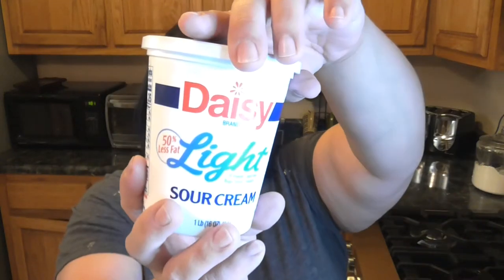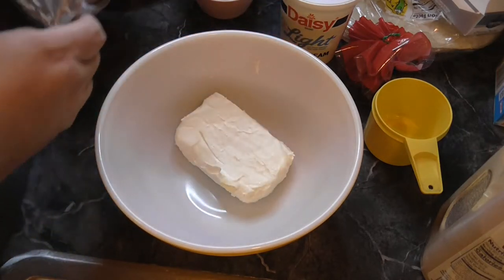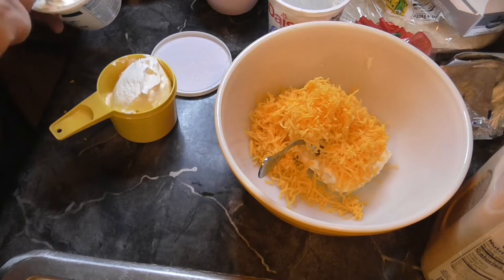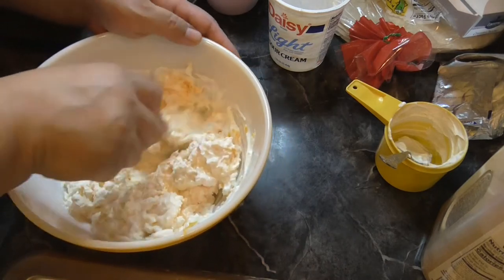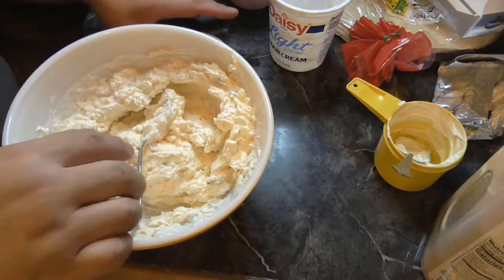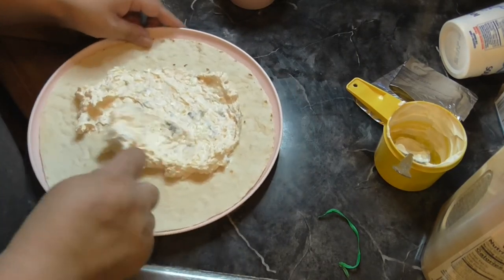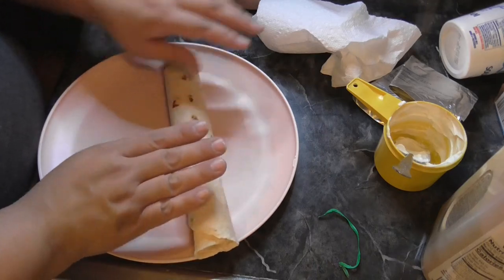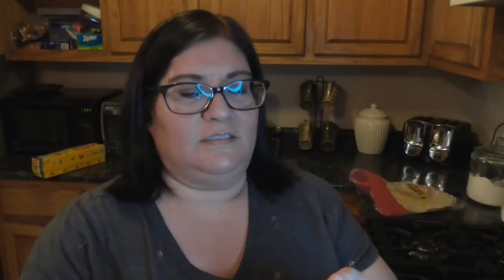GREEN CHILI CHEESE PINWHEELS!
Today we are making Green Chili Cheese Pinwheels!

This channel is about growth and learning, along with cooking, baking and sharing! Subscribe, I would love to have you so that we can form a community to help each other grow and learn more about ourselves, each other and lift each other up if anyone ever needs it!